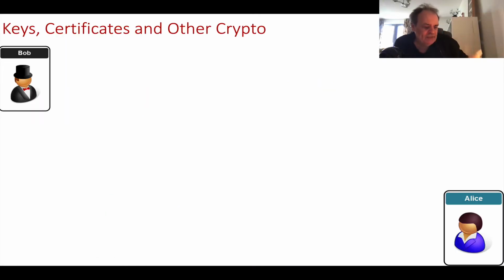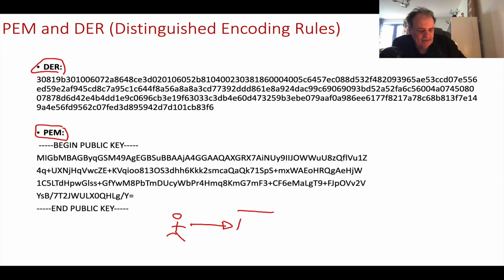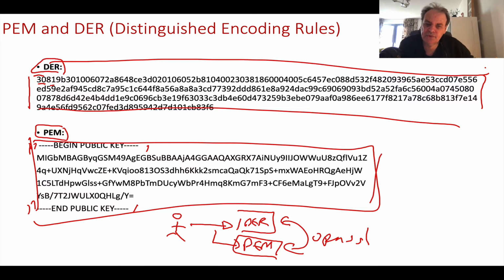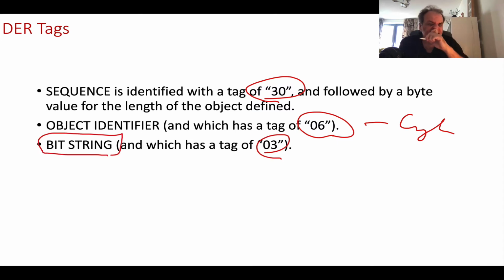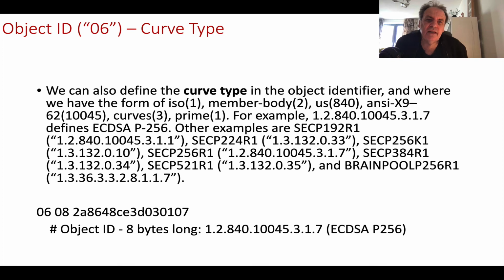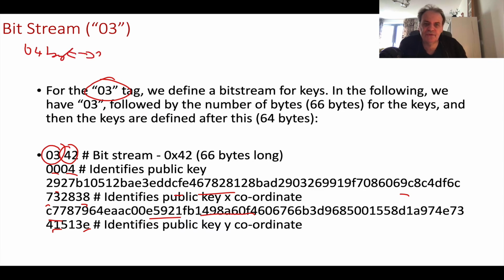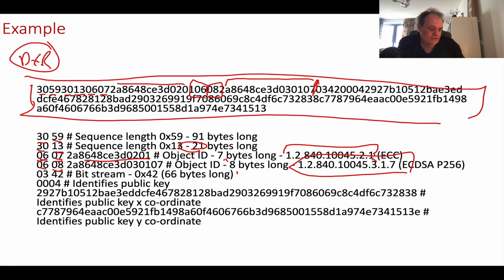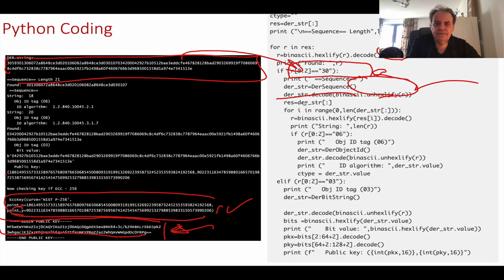DER, PEM and Crypto Formatting